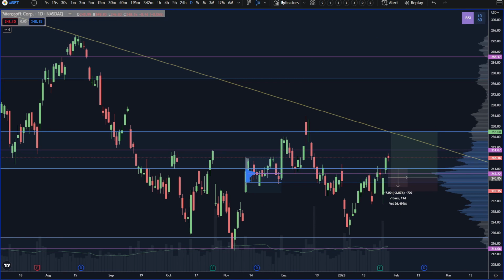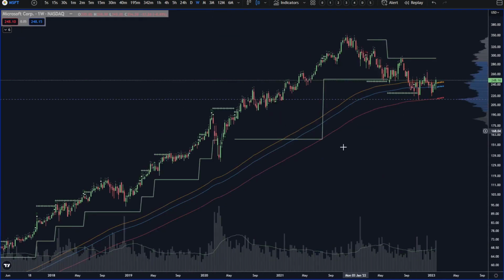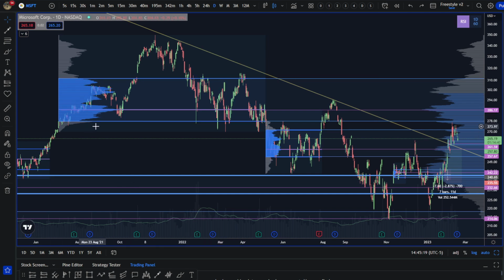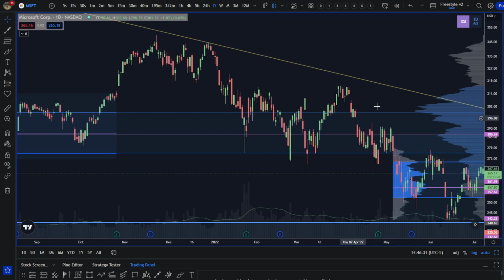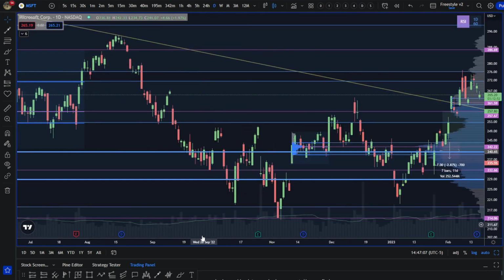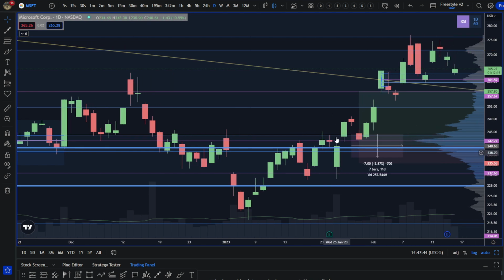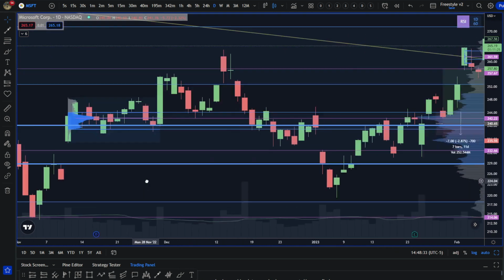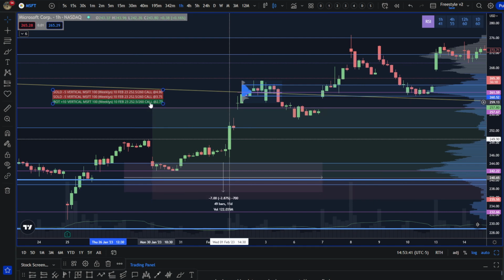Volume Profile: MSFT Swing Trade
Giving the MSFT trade setup, with follow up of how Volume profile can be used for targeting.

- Technical Analysis
- Trade Education
- Trend and Pattern Analysis
- Market Psychology